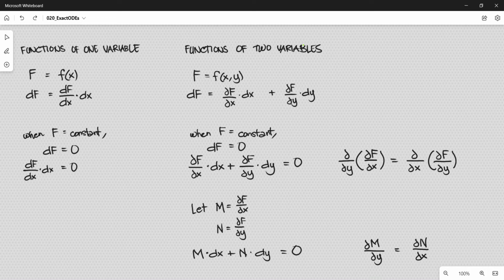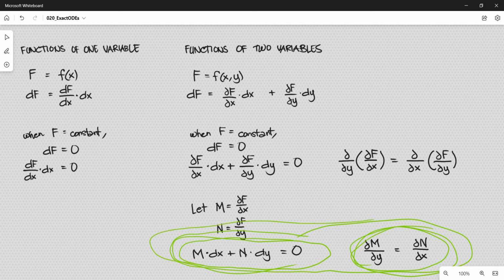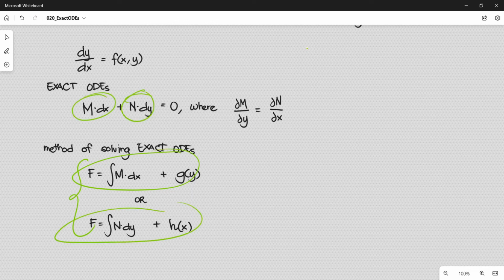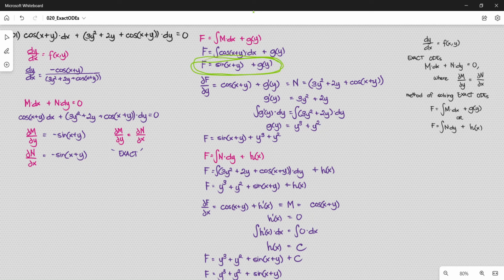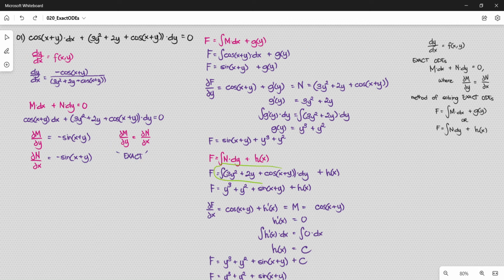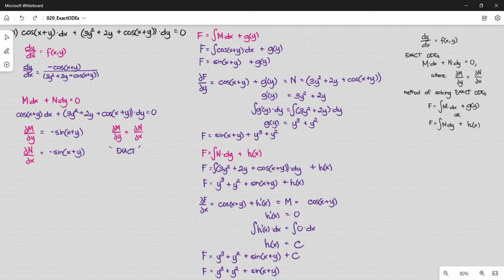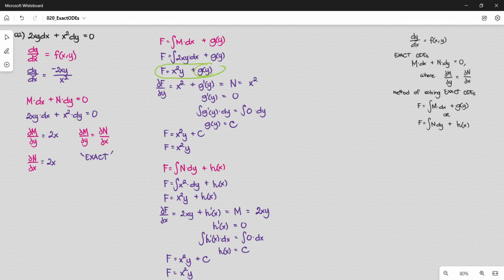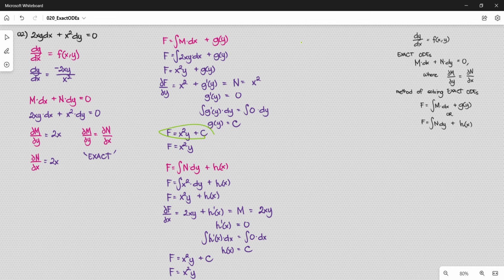EXACT ODEs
MAT 052